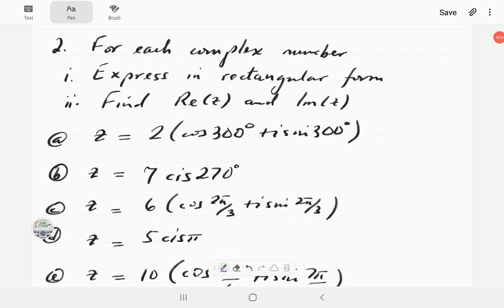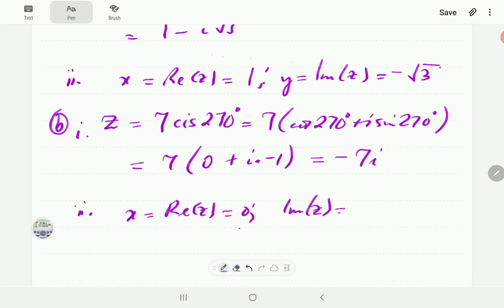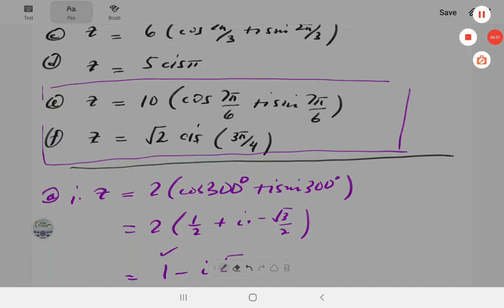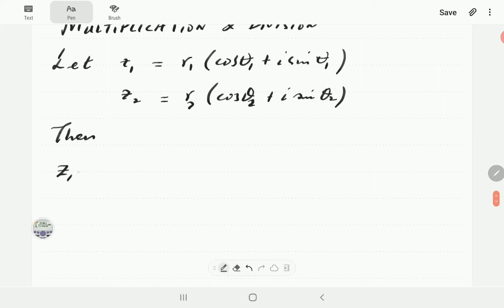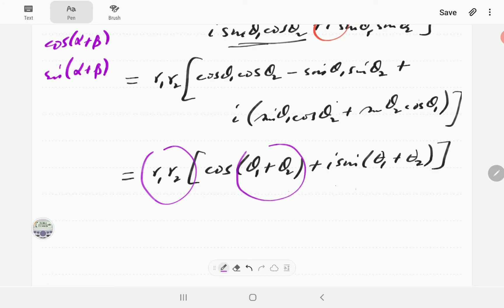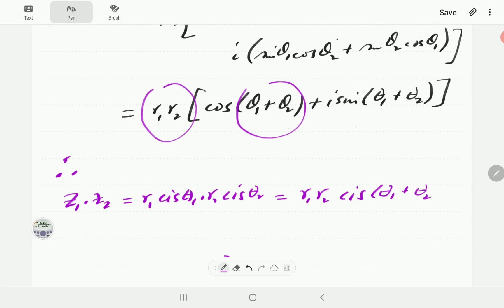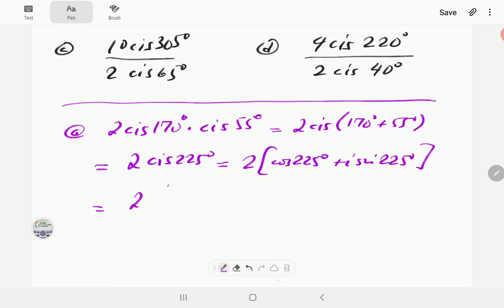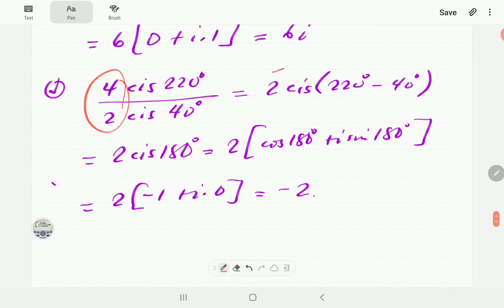Complex Numbers 4 : Polar Form 2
We present worked out examples showing multiplication and division of complex numbers in polar form.